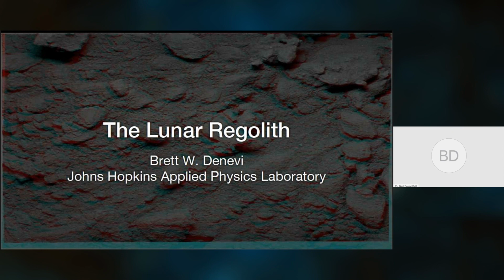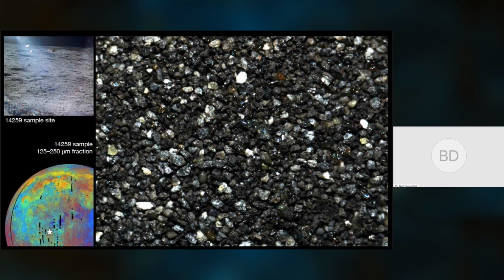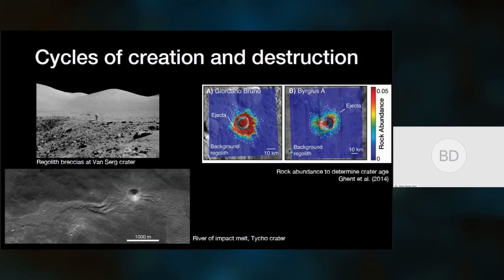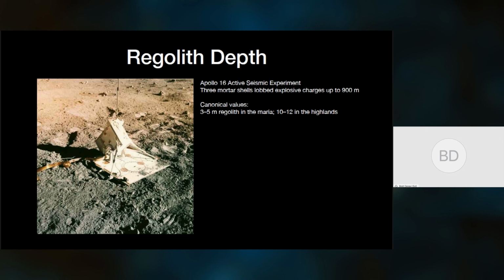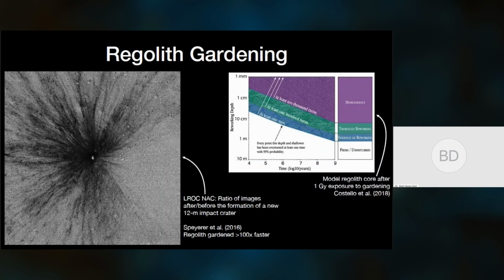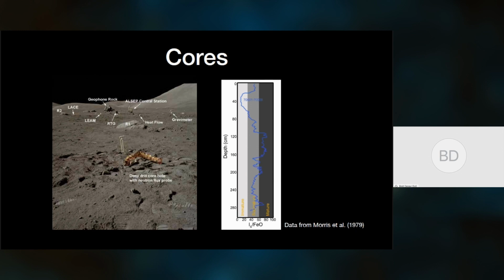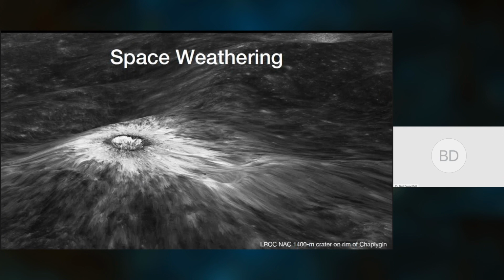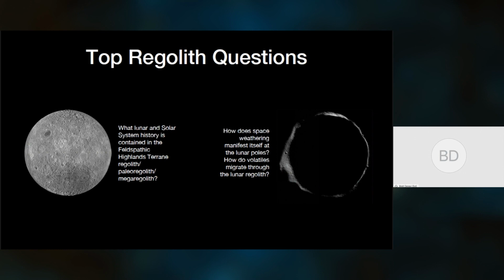Lunar Surface Science Workshop: Dust and Regolith: B Denevi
General Introduction to Lunar Regolith
B  Denevi